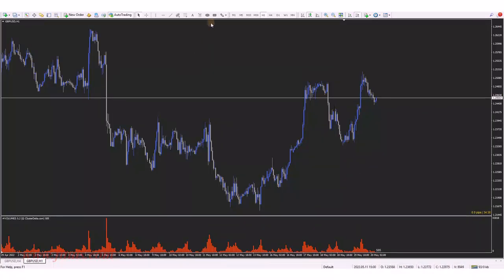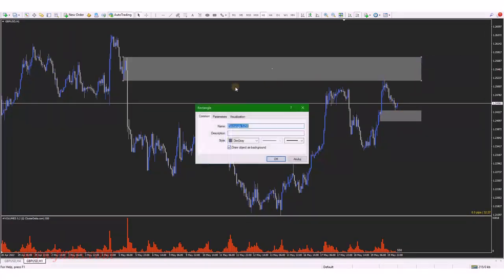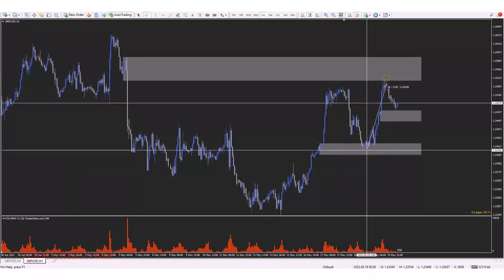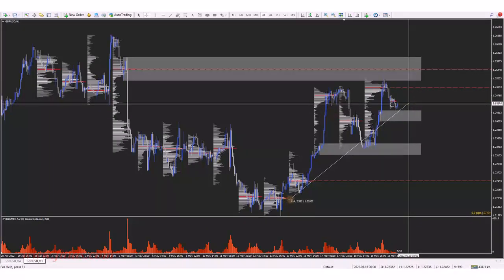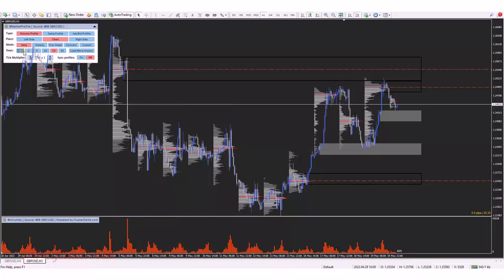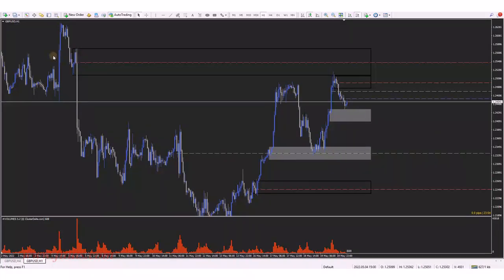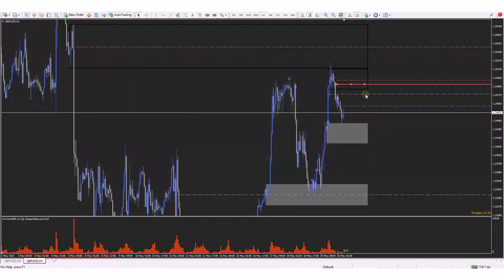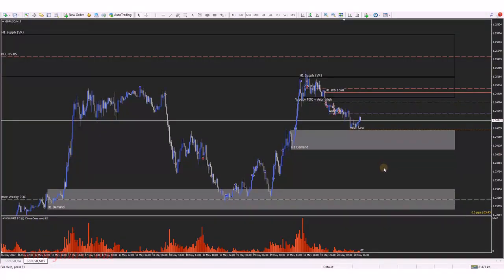tvt 2.0 absorption & Delta footprint and prepared (2)